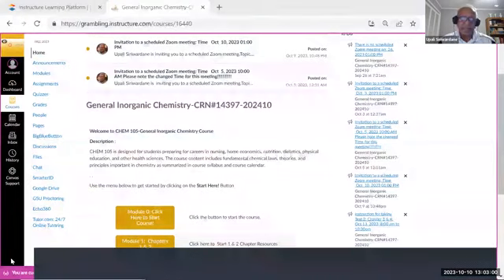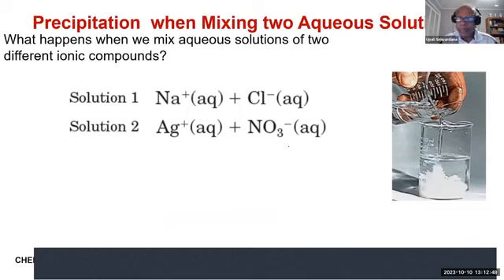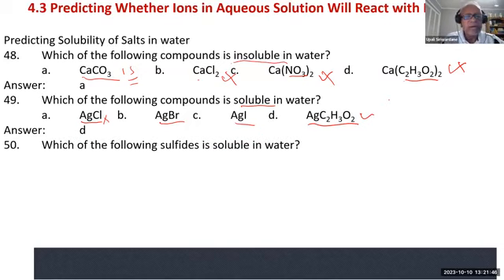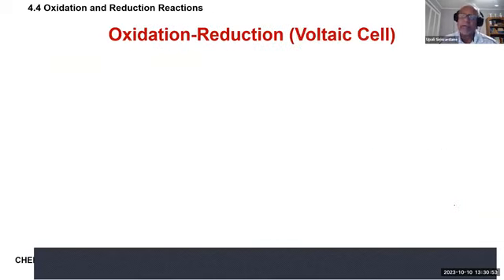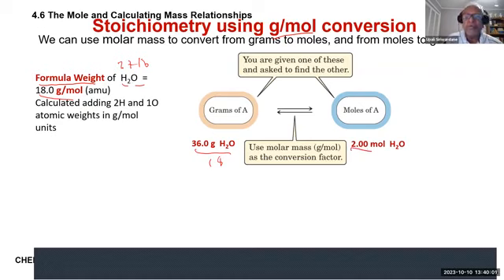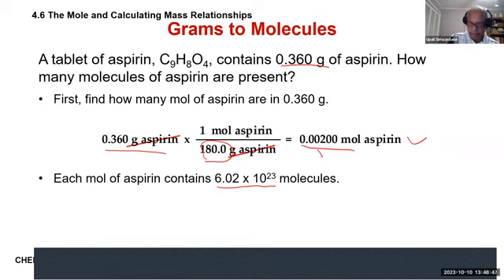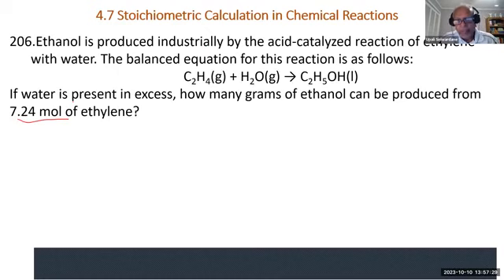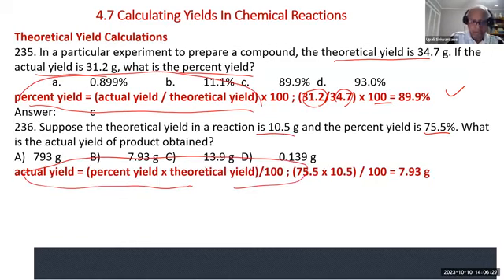CHEM 105 F 23 Oct 12 Capter 4 Review Test 2 Zoom Meeting 16